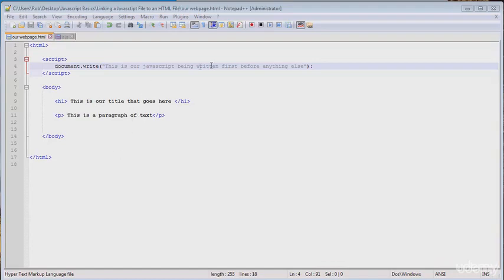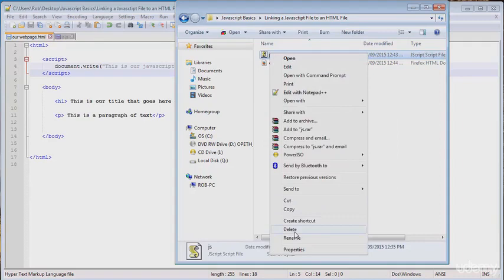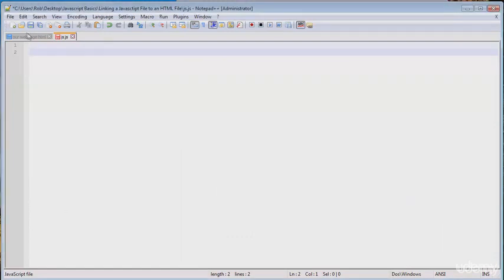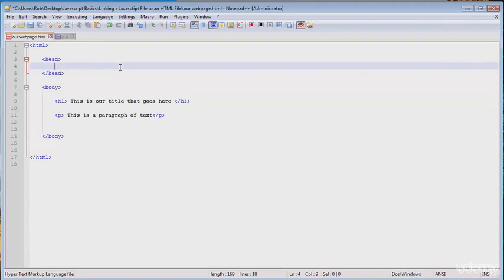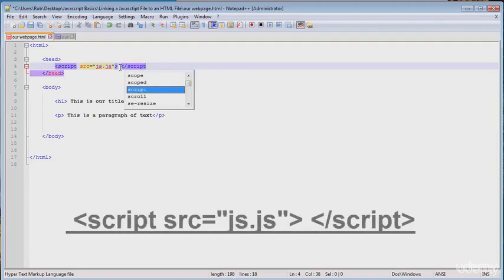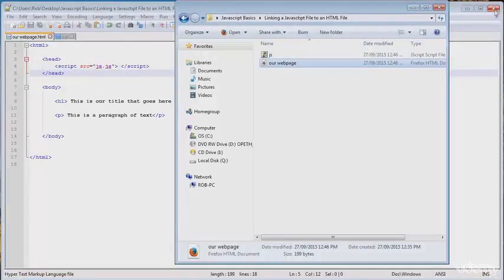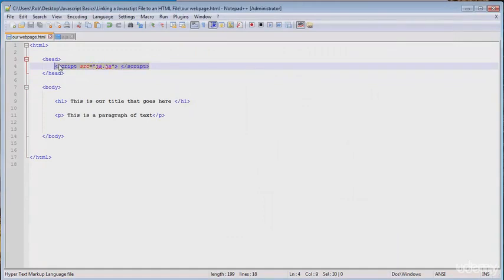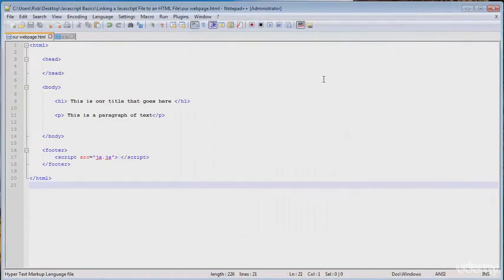How To Link an External JavaScript Files to an HTML Document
JavaScript For Beginners - Learn JavaScript From Scratch
Learn The Fundamentals Of The JavaScript Programming Language